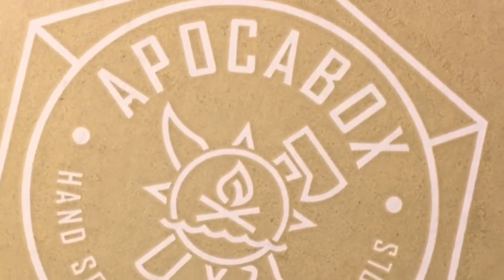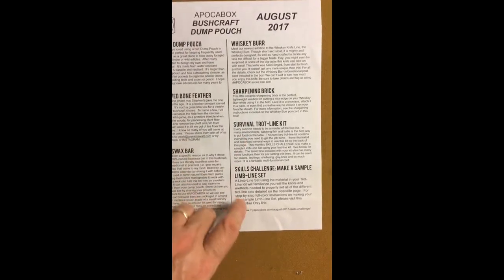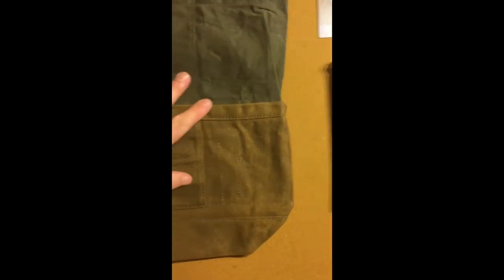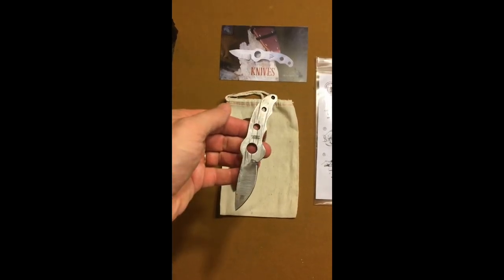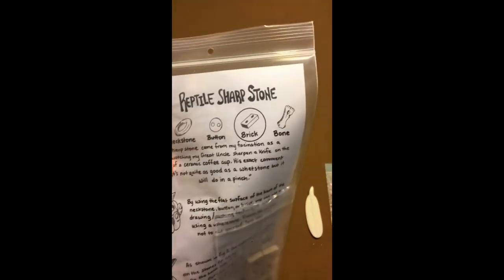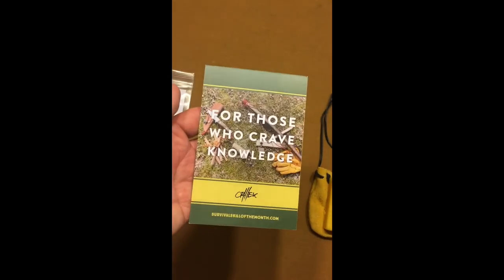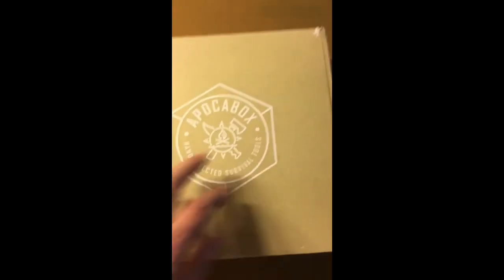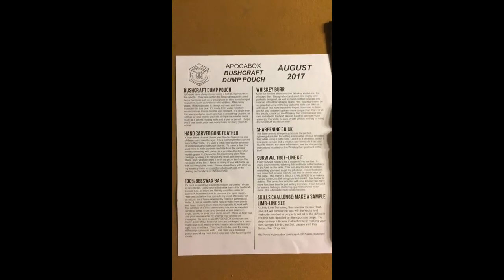Apocabox, August 2017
A brief overview of contents from the Bushcraft Dump Pouch Apocabox. Full review coming after testing and use.